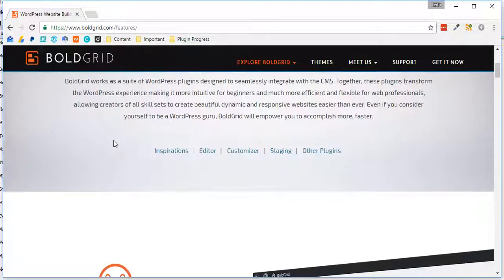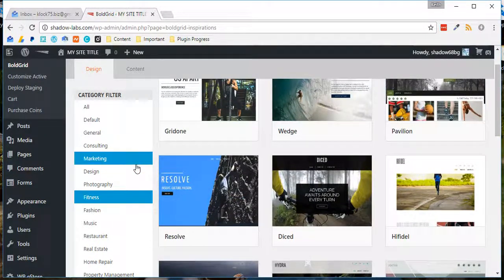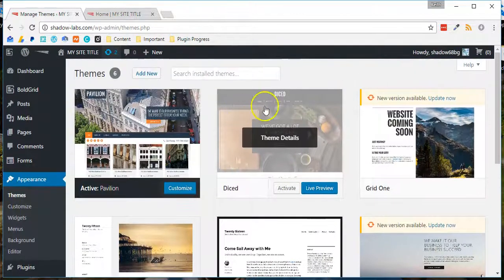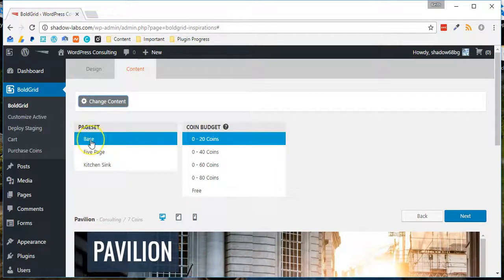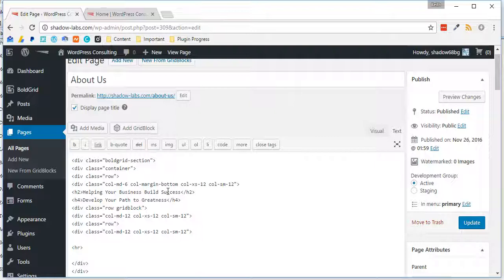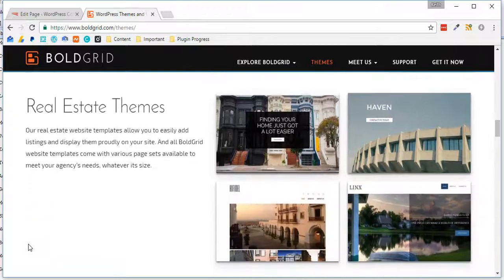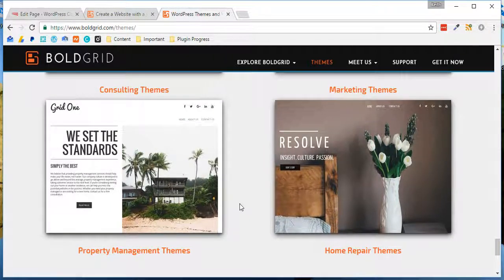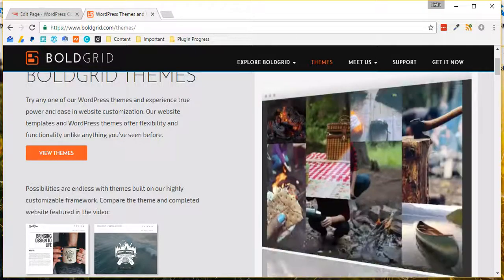BoldGrid Wordpress Website Builder Guide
BoldGrid Wordpress Website Builder Guide and Review.